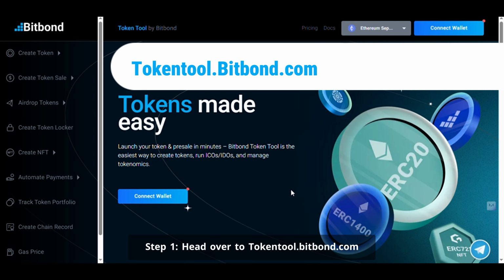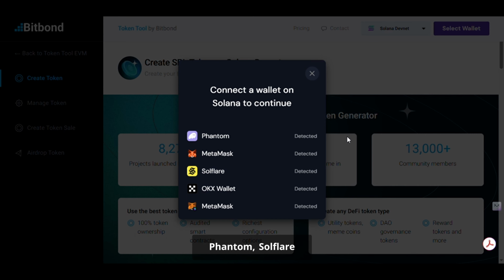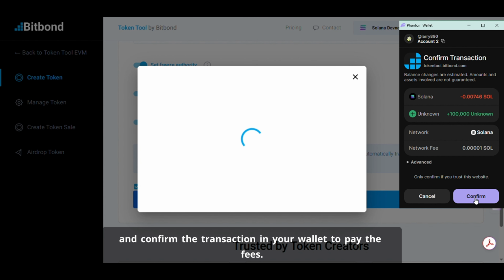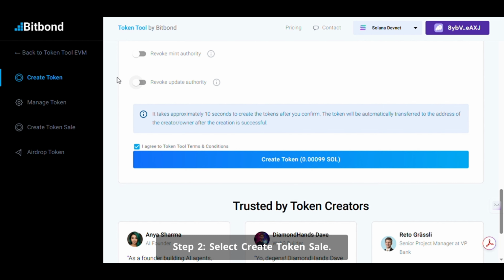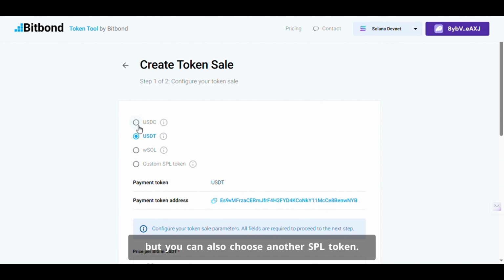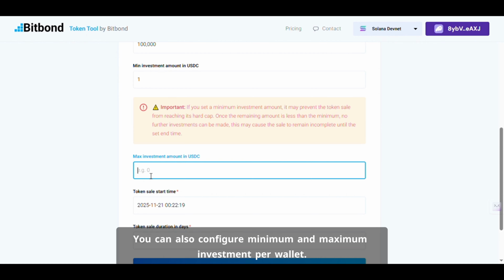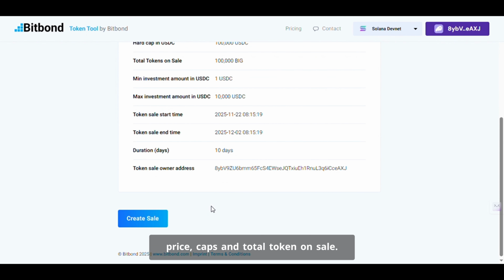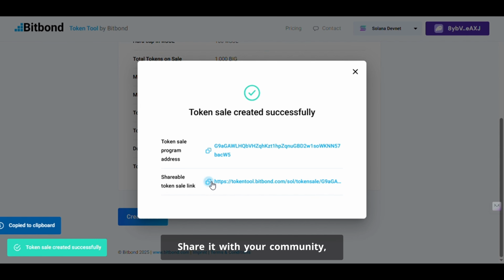How to Create a Token Sale on Solana — Bitbond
In this quick tutorial, we walk you through how to launch a Solana token sale in just a few minutes using Bitbond’s Token Tool — a fully self-serviced, no-code tokenization platform trusted by thousands of Web3 builders.

Whether you’re a founder, a Web3 team, or launching your first community sale, this video shows you exactly how to:

Create a SPL-2022 token
Configure your sale parameters
Set pricing & caps
Finalize and deploy the token sale on Solana
Manage contributions in real time

Token Tool is chain-agnostic, audited, pay-per-use, and designed to give you full on-chain ownership — without relying on middlemen.

🧩 What is Token Tool?

Token Tool by Bitbond is a no-code tokenization infrastructure used by fintechs, banks, startups, and Web3 founders to create and manage tokens, vesting, lockers, NFTs, IDOs, and more — across Ethereum, Polygon, BNB Chain, Solana, Stellar networks.